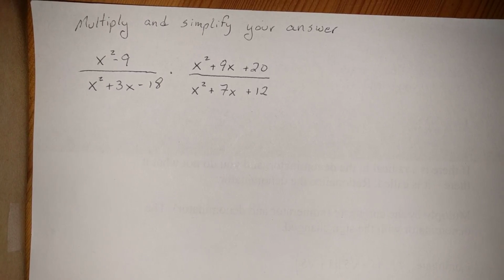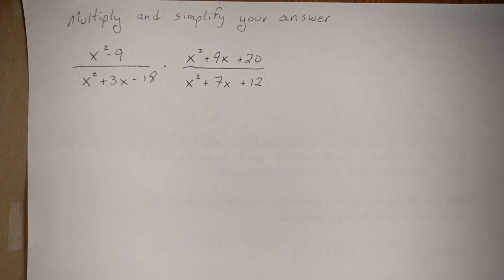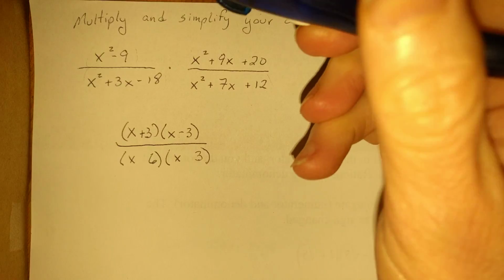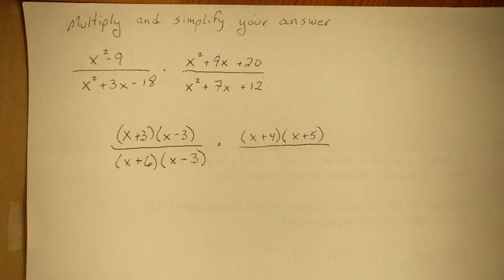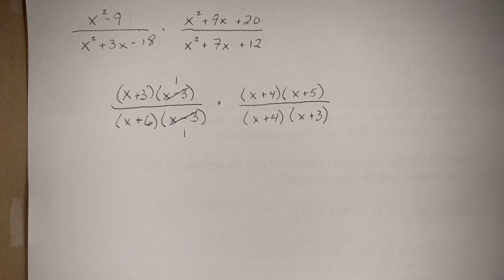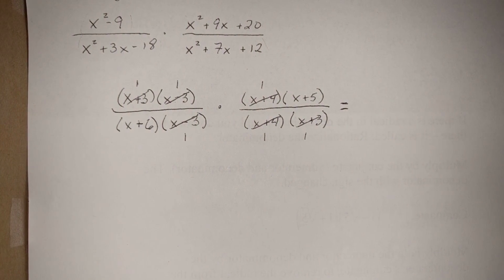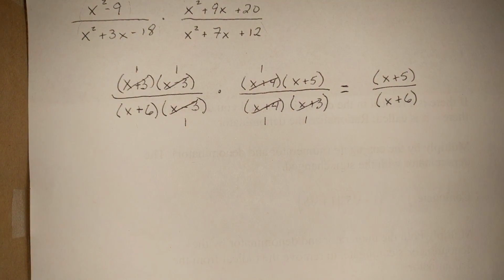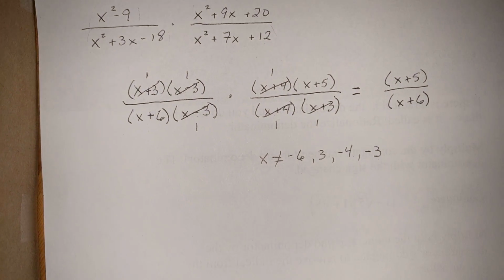multiplying algebraic fractions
multiplying algebraic fractions (rational expressions)